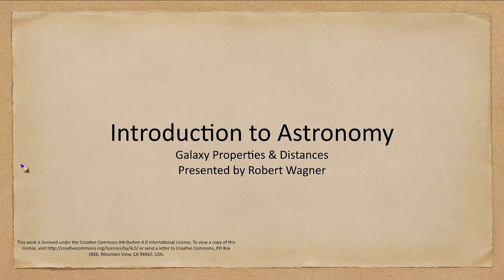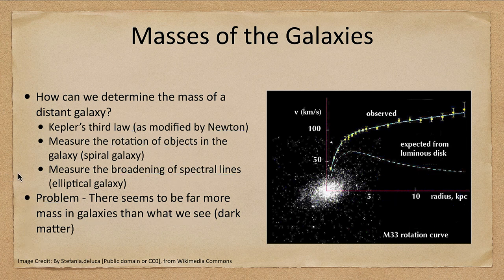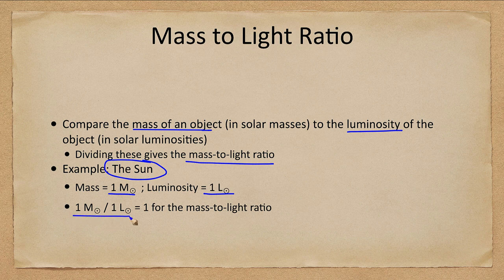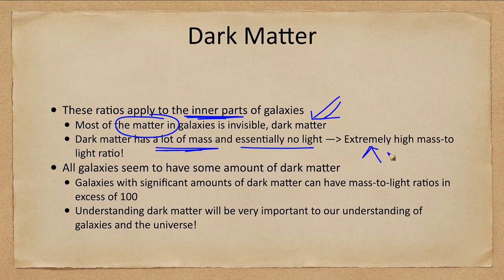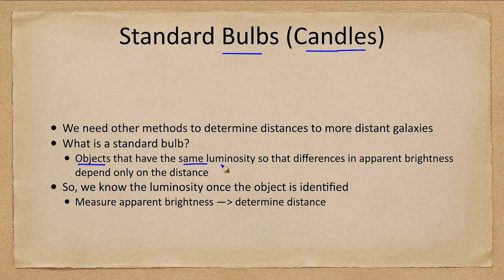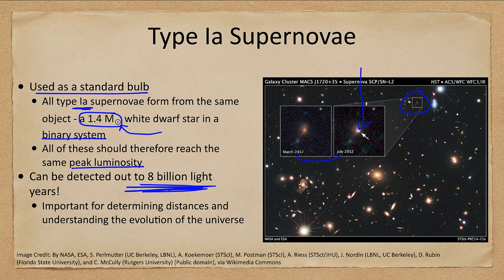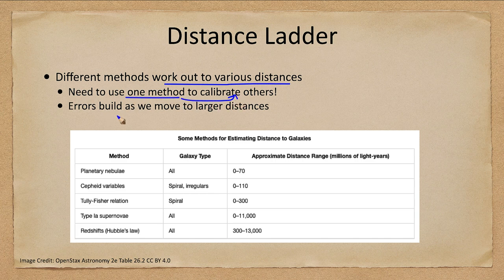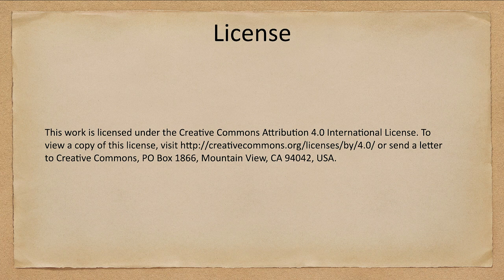Lesson 26 - Lecture 2 - Galaxy Properties and Distances - OpenStax Astronomy 2023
In this lecture, we will look at the basic properties of galaxies such as mass, luminosity, and diameter. We will also look at methods used to determine the distances to galaxies.